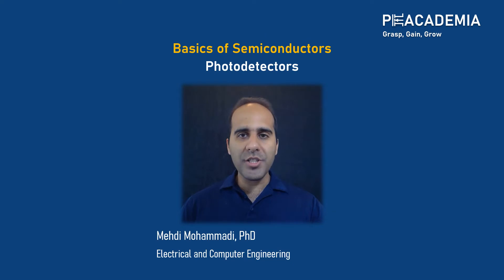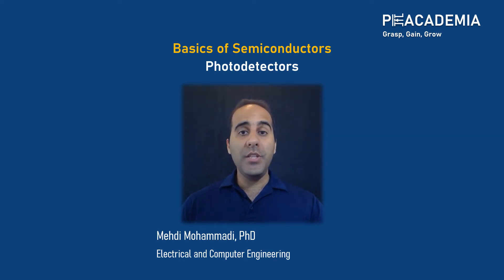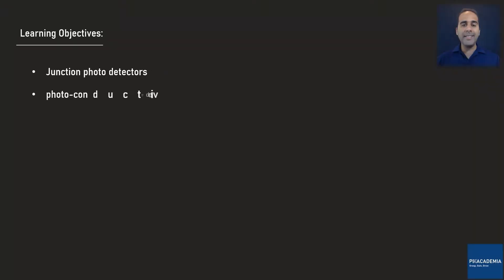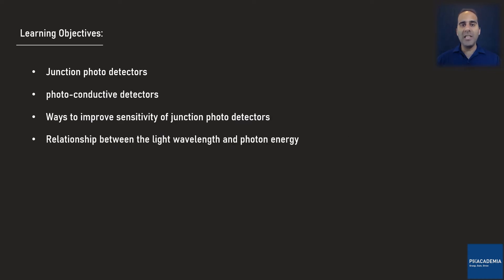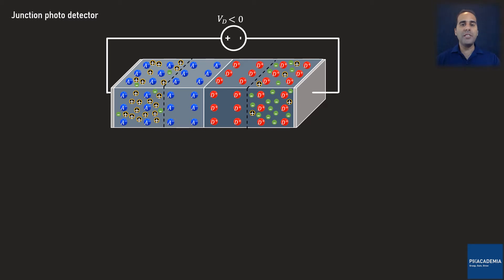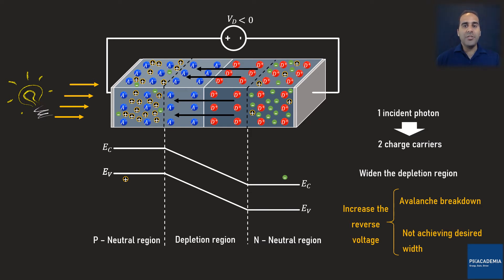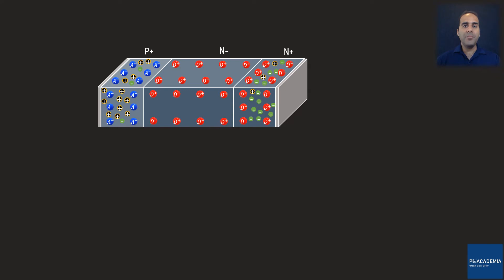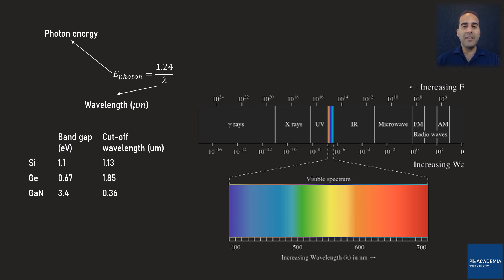24_Basics of Semiconductors: Photodetector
"Welcome to the Peacademia course on the basics of semiconductors. In this lecture, Dr. Mehdi Mohammadi covers the photodetectors.

In this lecture you can expect to learn:
- Junction photo detectors
- Photo-conductive detectors
- Ways to improve sensitivity of junction photo detectors
- And the relationship between the light wavelength and photon energy

Basics of Semiconductors: This course is designed for electronics/power electronics engineers and those who are interested in conceptually learning the operation of semiconductor devices. In this course, you can learn the single atom structure, atomic interaction, energy band diagram, intrinsic and extrinsic semiconductors, and finally the semiconductor devices employed in electronics/power electronics applications.